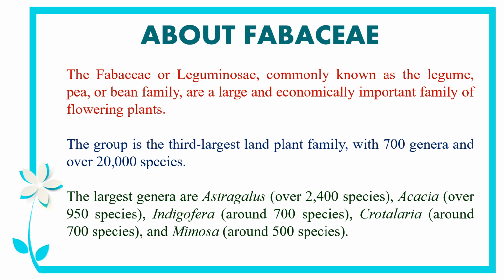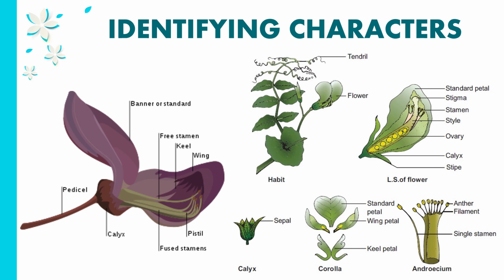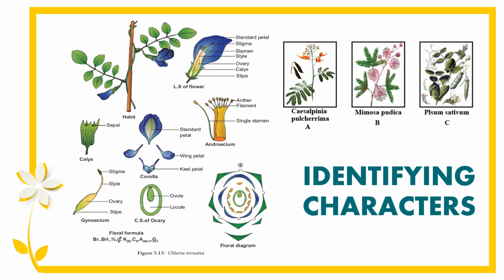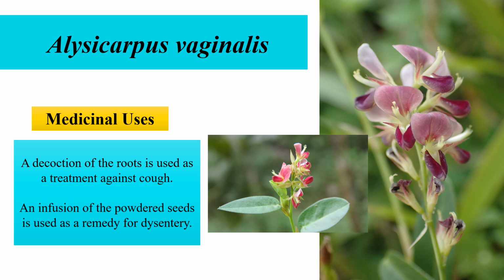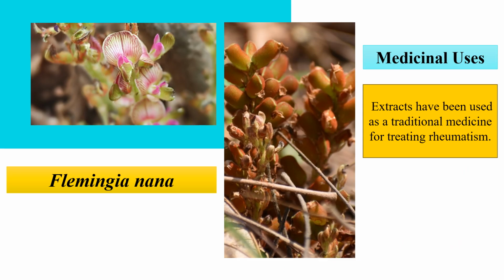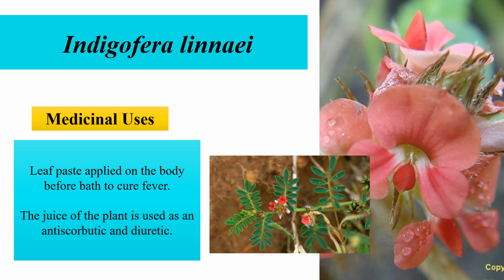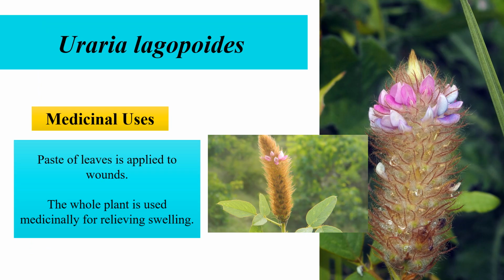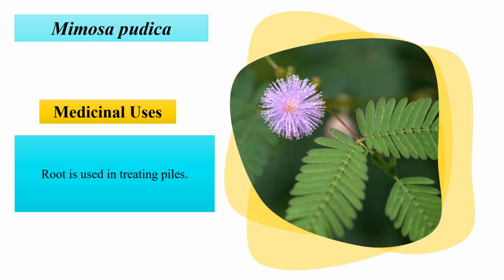Floral diversity || Part 8|| Fabaceae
This video is all about the family Fabaceae, their identifying characters, medicinal uses